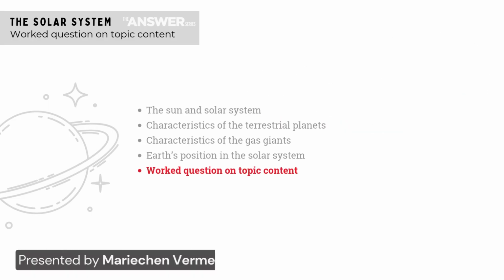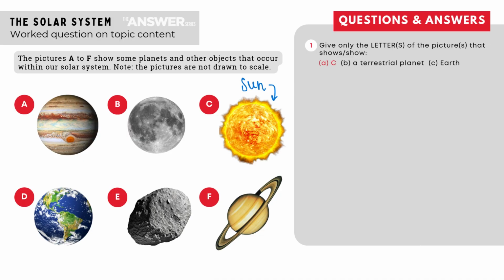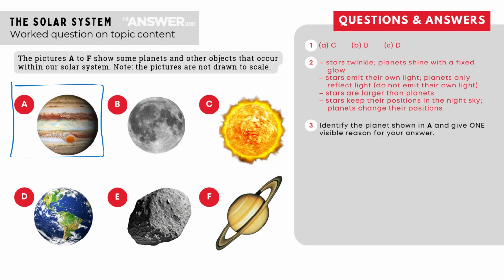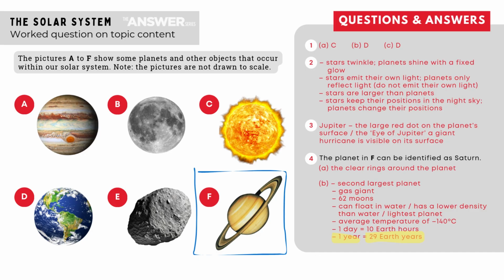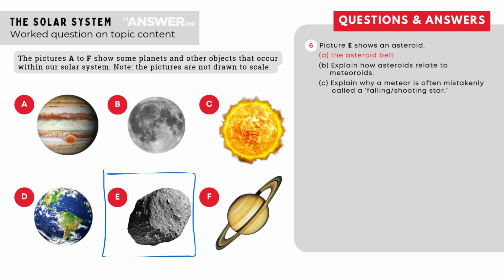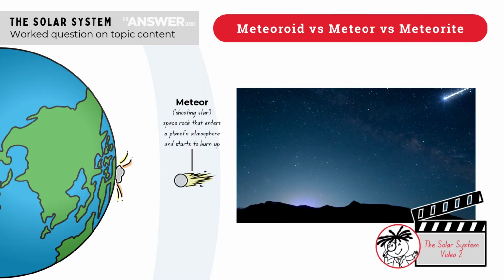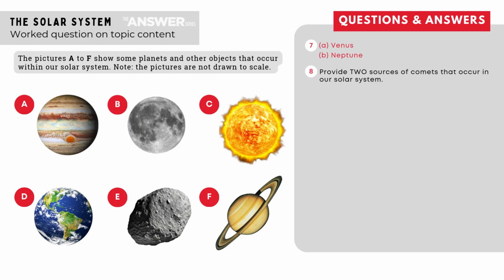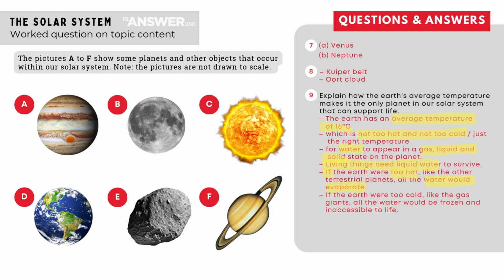GR 8 THE SOLAR SYSTEM – Worked question on topic content #5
In this video we will practice what we have learned throughout this topic by working through an exam-type question.